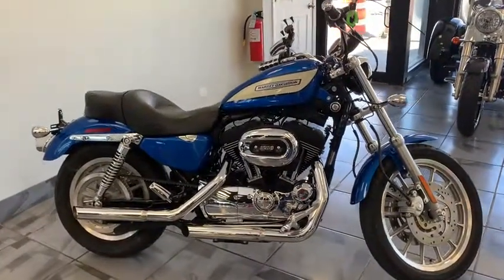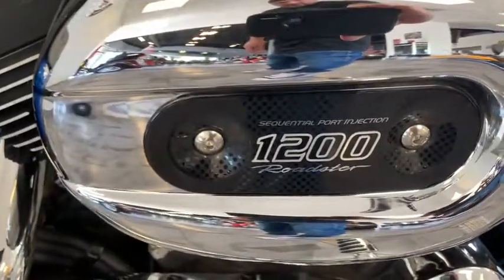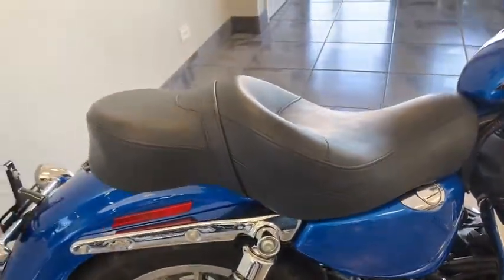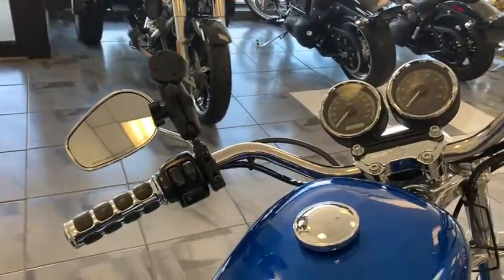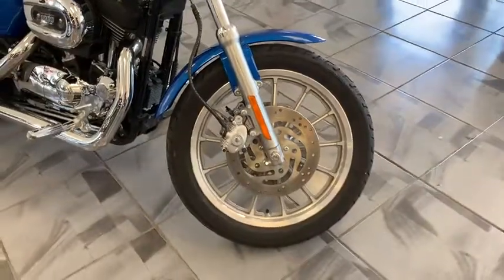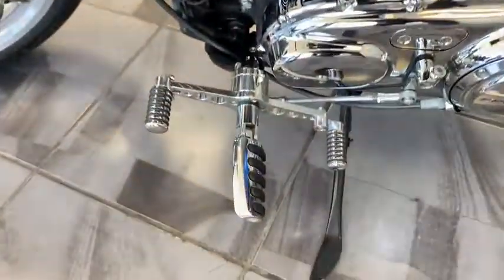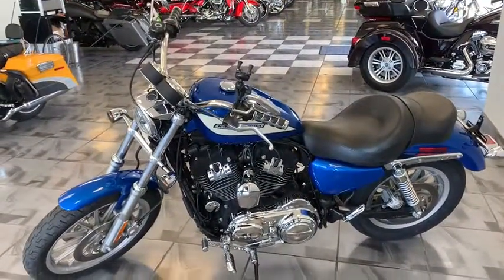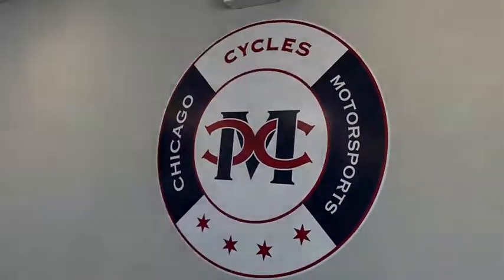2007 Harley Davidson XL1200R ROADSTER Elmhurst, Melrose Park, Stone Park, Aurora, IL, Northwest Indi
BLUE Used 2007 Harley Davidson XL1200R ROADSTER available in Elmhurst, IN at Chicago Cycles and Motorsports. Servicing the Melrose Park, Stone Park, Aurora, IL, Northwest Indiana area.
2007 Harley Davidson XL1200R ROADSTER  - Stock#: 724 - VIN#: 1HD1CV3177K428187

XL1200R A BIKE THAT MANY PEOPLE LOVE. THIS ONE HAS FUEL INJECTION. AFTER MARKET EXHAUST. HEAL TOE SHIFTIER. HARLEY TOURING SEAT. FORWARD CONTROLS ,,,,,,,,,,,,,,,,,,, PHONE MOUNT. GRIPS. AND UNDER 10,000 MILES .JUST A NICE BIKE AT A NICE PRICE. CALL TODAY FINANCING AVAILABLE 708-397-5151